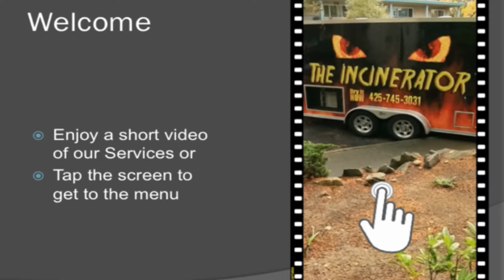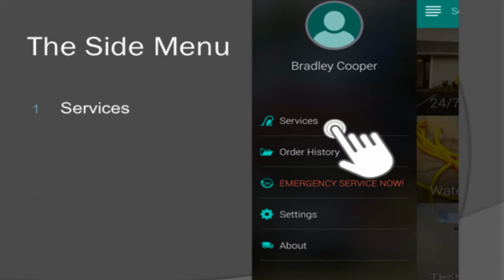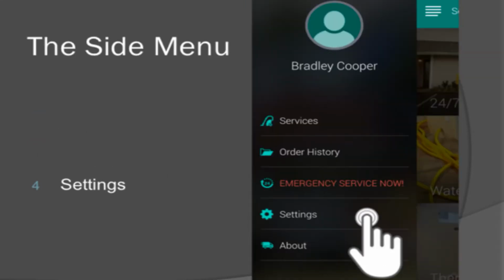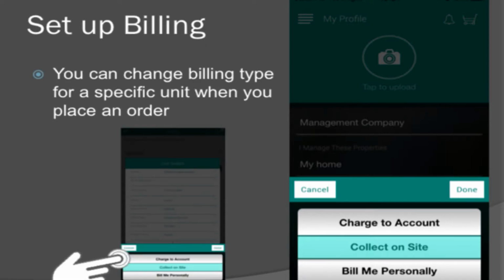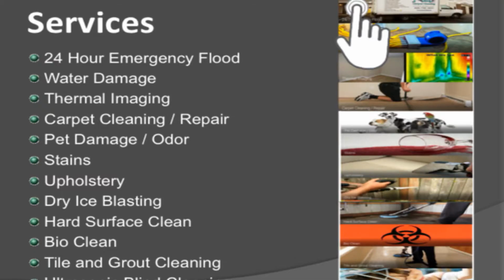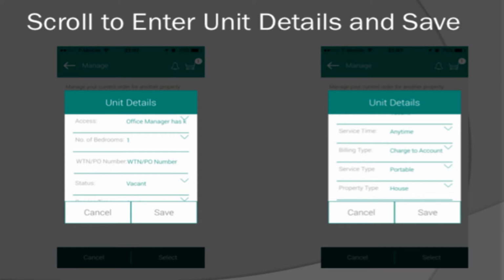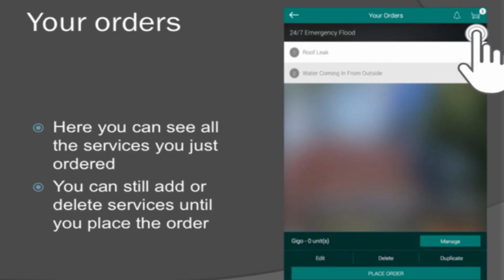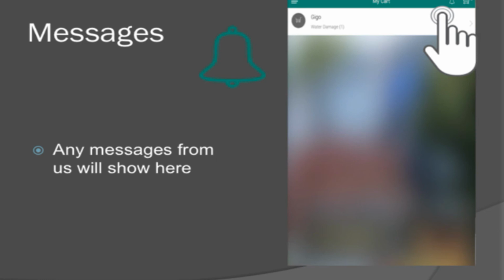APP TUTORIAL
The easiest way to order cleans! Here is our APP tutorial to help you get started!